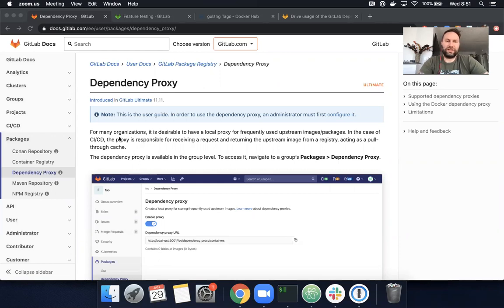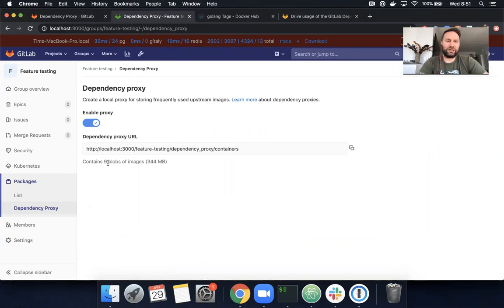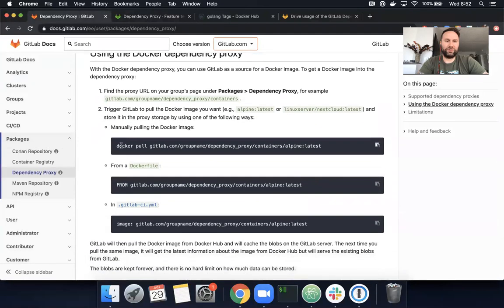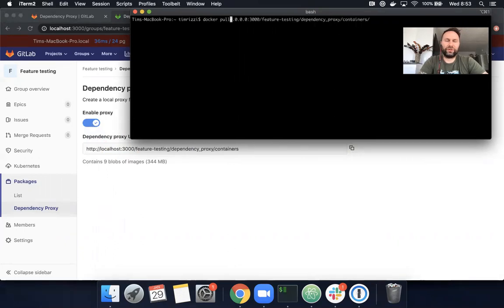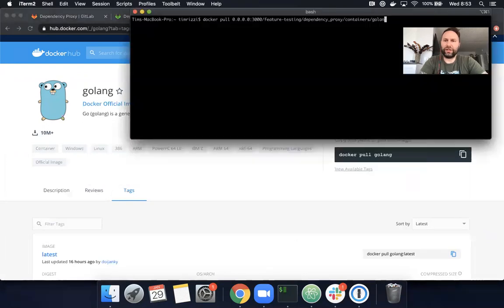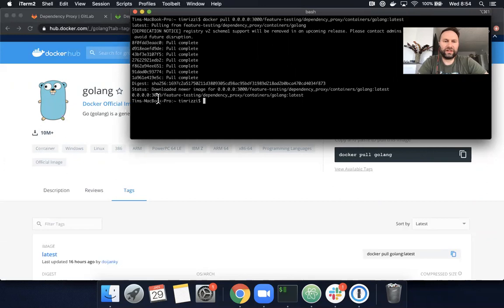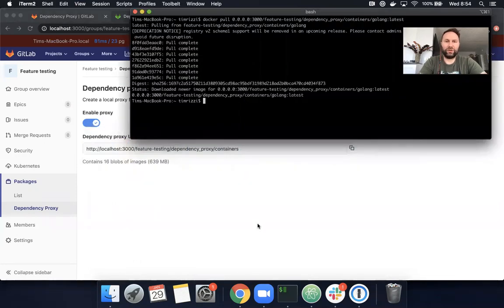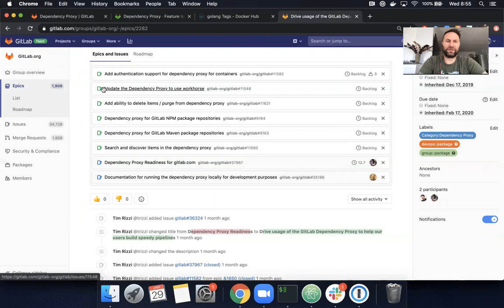Package: Dependency Proxy speedrun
Quick speedrun of using the dependency proxy to download the latest golang image and cache it for future pulls